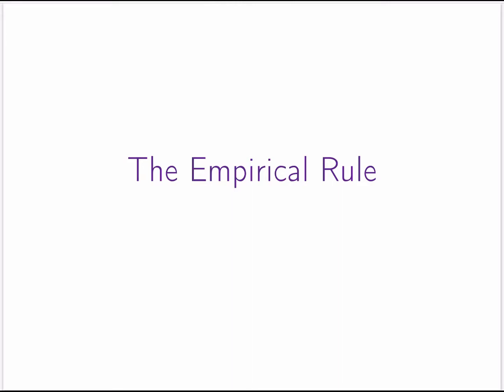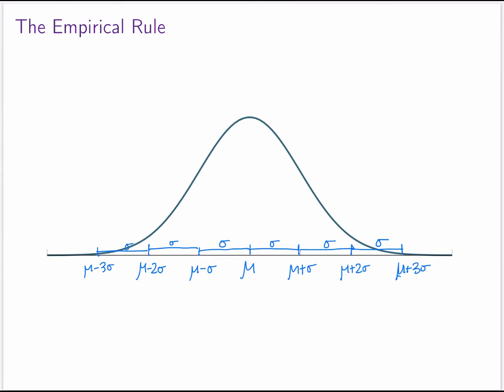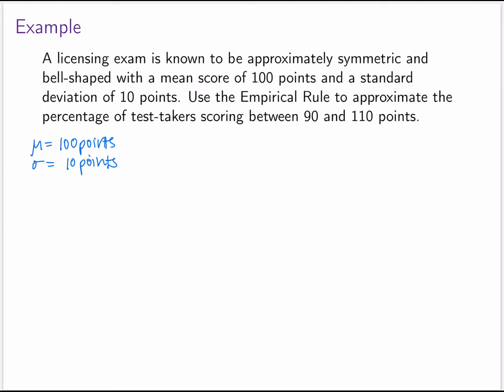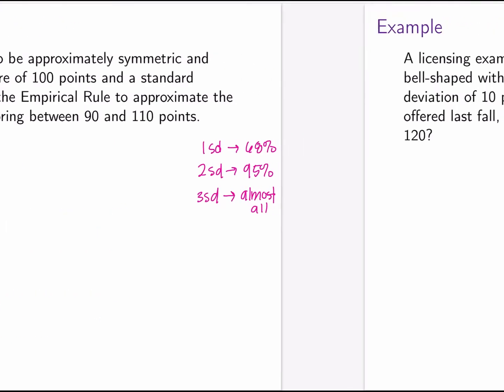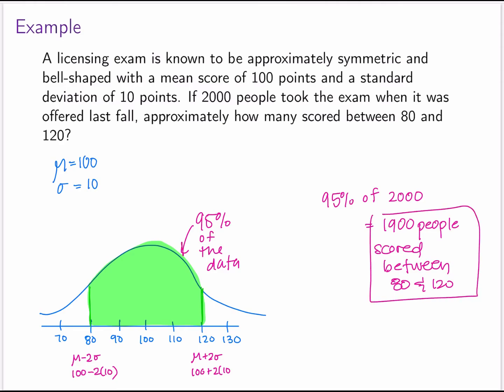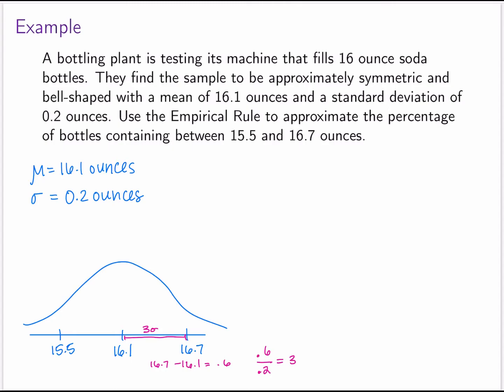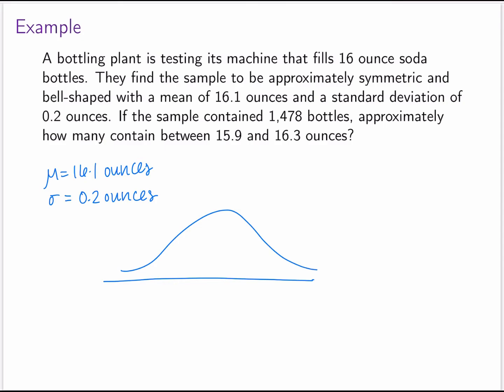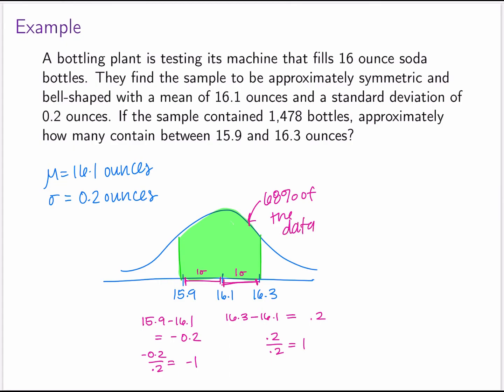Empirical Rule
Examples involving the Empirical Rule (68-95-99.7 Rule) for normal distributions.